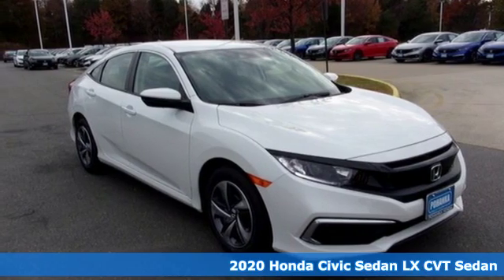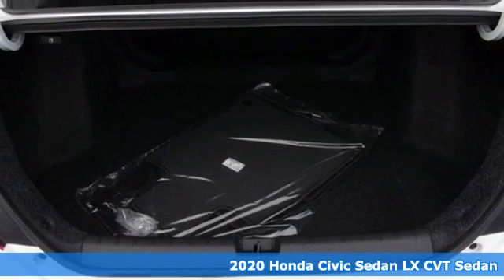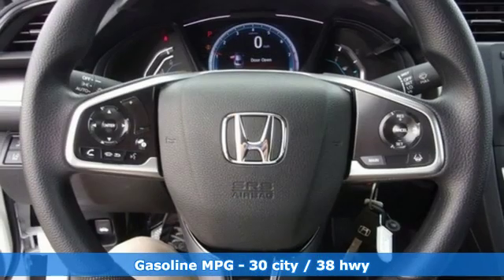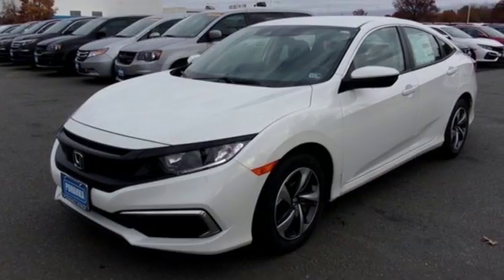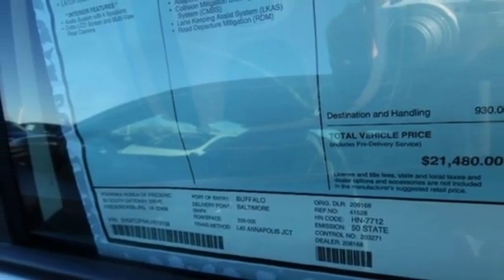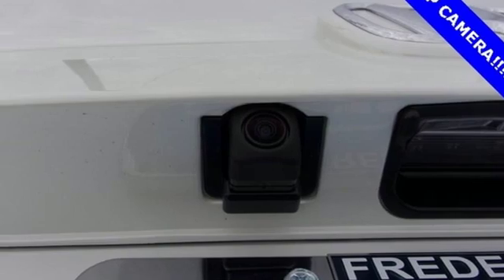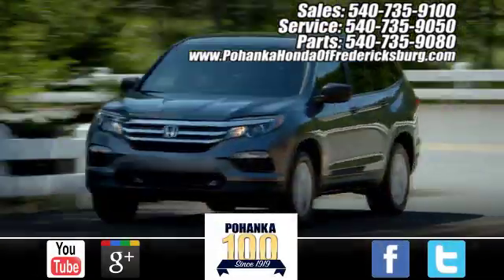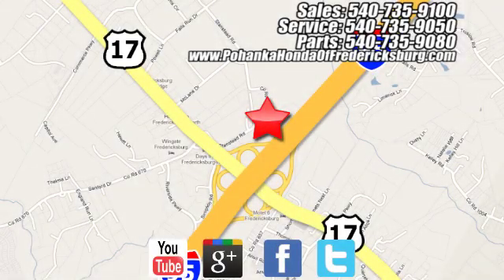New 2020 Honda Civic Fredericksburg VA Richmond, VA FLH519109 - SOLD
Year: 2020
Make: Honda
Model: Civic
Trim: LX
Engine: 2.0L I4 DOHC 16V i-VTEC
Transmission: CVT
Color: White
Interior: black
Stock #: FLH519109
VIN: 2HGFC2F64LH519109
Platinum White 2020 Honda Civic LX FWD CVT 2.0L I4 DOHC 16V i-VTEC black Cloth.brbrRecent Arrival! 30/38 City/Highway MPGbrbrbrAll prices exclude taxes, title, license, and dealer processing fee of $799.00. Published price subject to change without notice to correct errors or omissions or in the event of inventory fluctuations. All features not on all vehicles. Vehicles shown are for illustration purposes only. MPG is based on 2017 EPA mileage ratings. Use for comparison purposes only. Your mileage will vary depending on driving conditions, how you drive and maintain your vehicle, battery-pack (hybrid only) and other factors.

Address:
60 South Gateway Drive